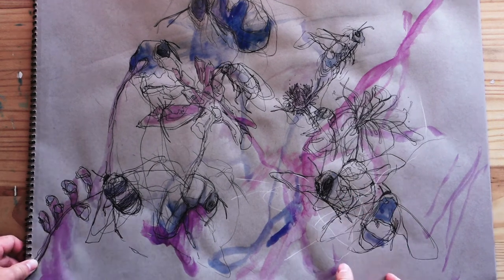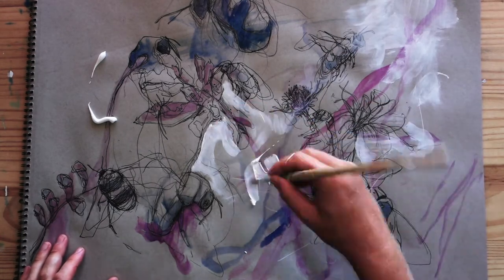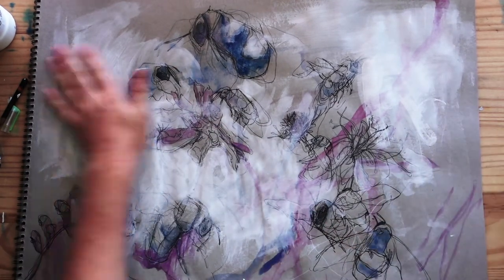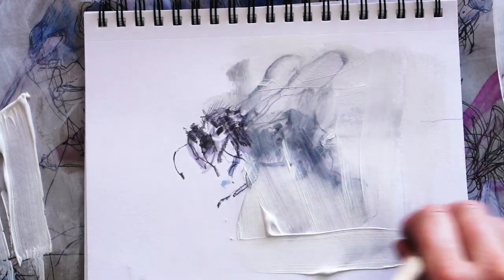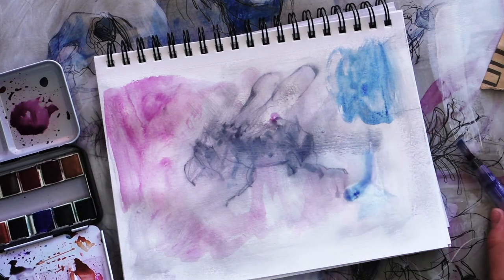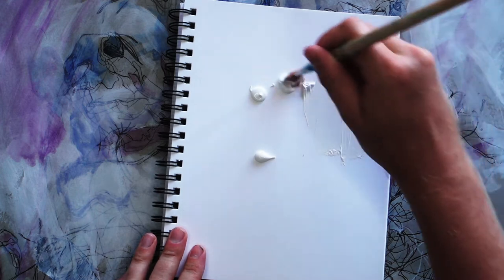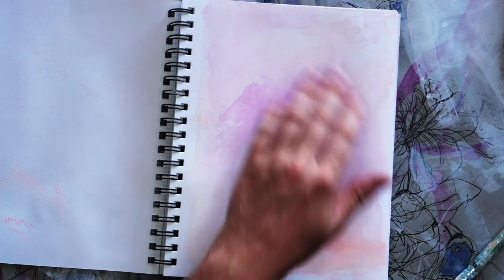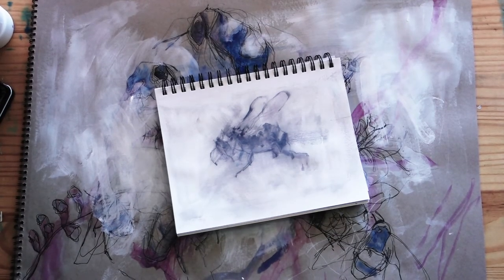Unlock the Power of GESSO: Transform Your Drawings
In this video, you'll learn about the weird way I use gesso to recycle old drawings and create interesting surfaces to draw on.